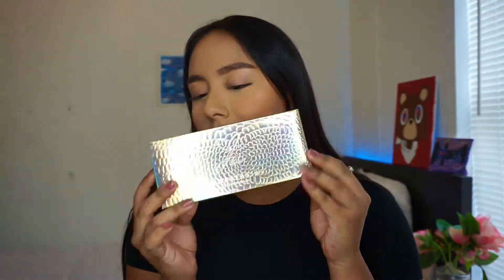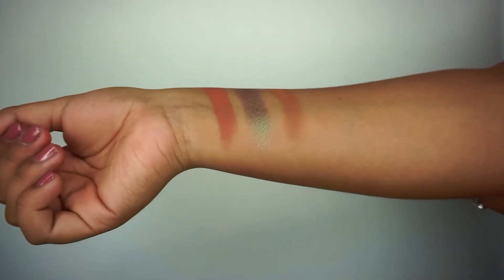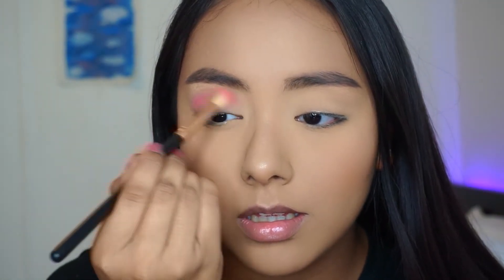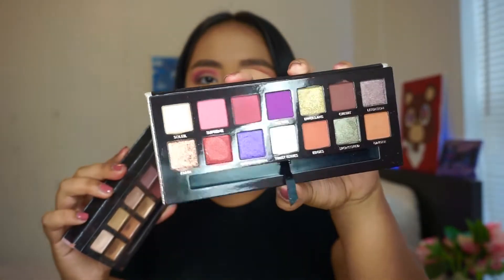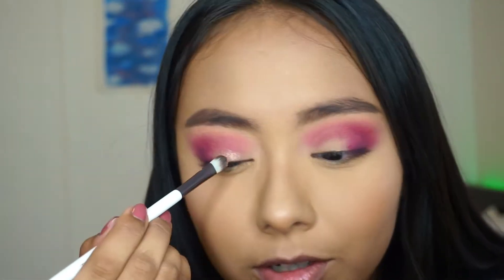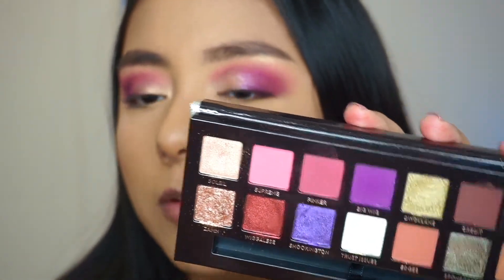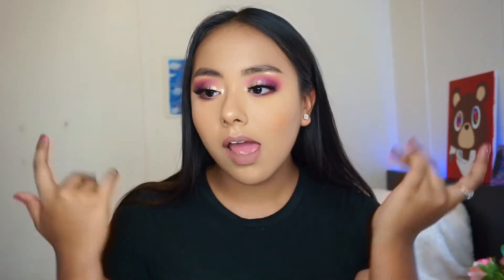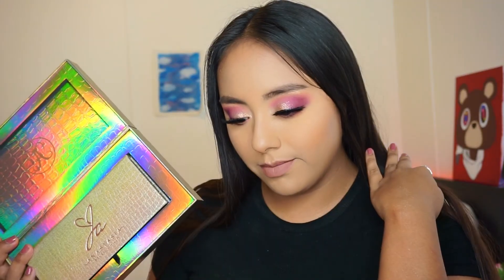ABH X Jackie Aina Palette | review + demo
products used:
FACE:
ABH dip brow 'dark brown'
Nars natural radiant foundation 'Aruba'
Maybelline instant age rewind 'golden'
Wet N Wild translucent loose powder 'translucent'

EYES:
the jackie aina x abh palette duhhhhh

LIPS:
NYX lipliner 'Nutmeg'
Colourpop liquid lipstick 'Chi'